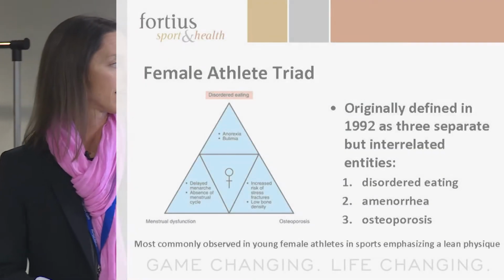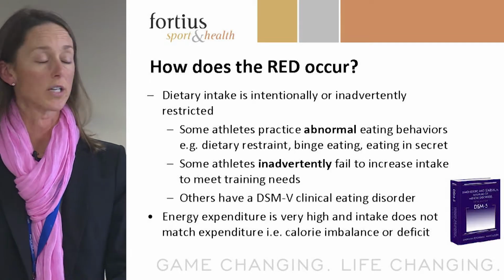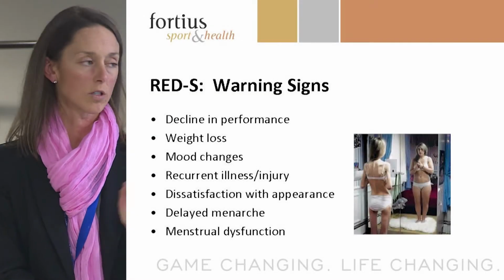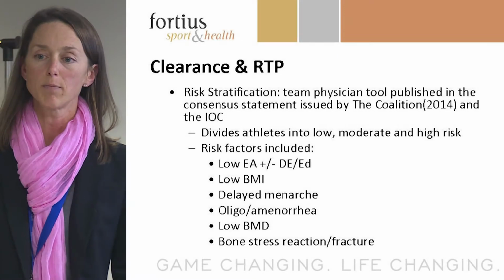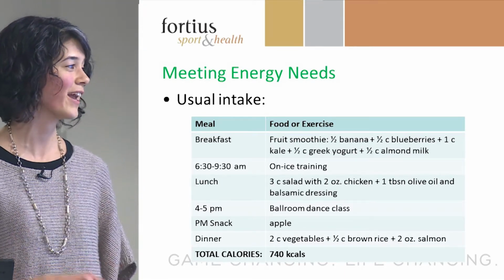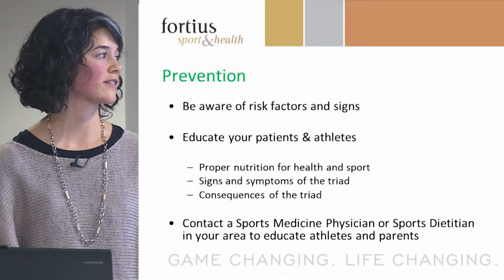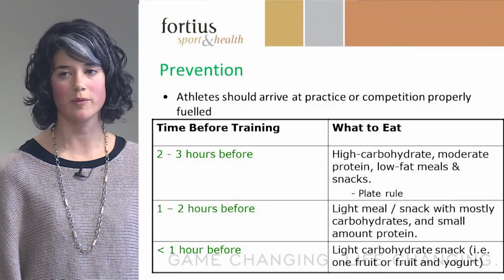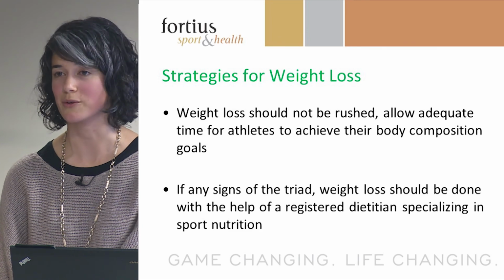Fortius Sport & Health - Relative Energy Deficiency in Sport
The Fortius Education Evening outlines how to recognize Relative Energy Deficiency in Sport (RED-S) with presentations by Sara Forsyth (MSc, MD, CCFP) and Ashley Charlebois (RD, MSc, CSEP-CEP).